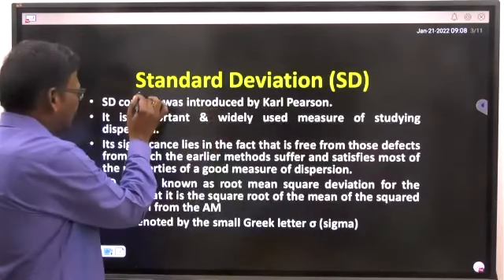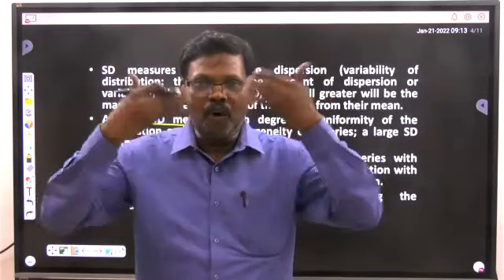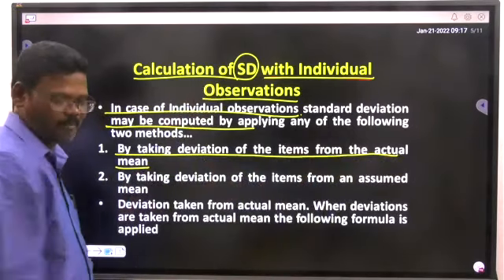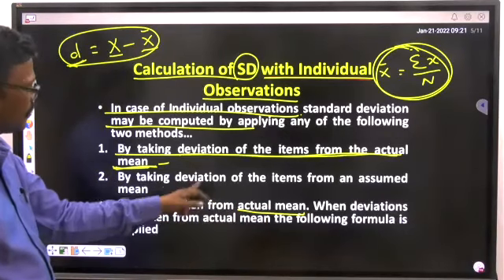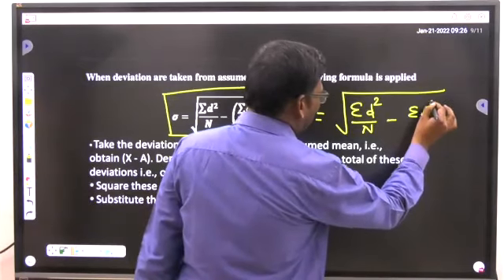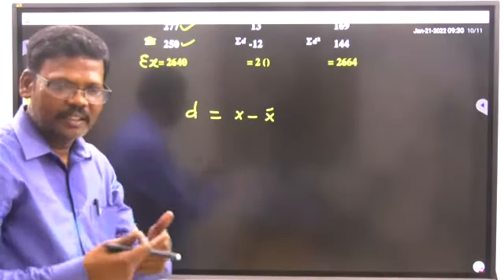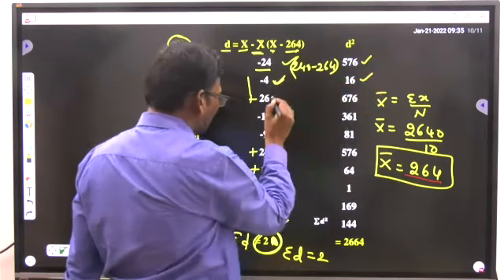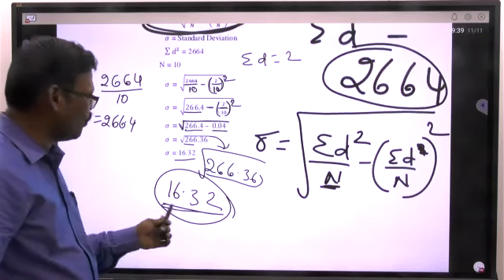Standard Deviation (SD)